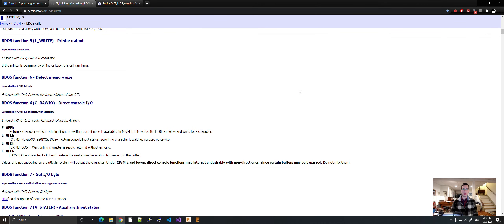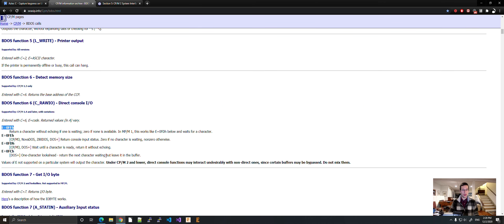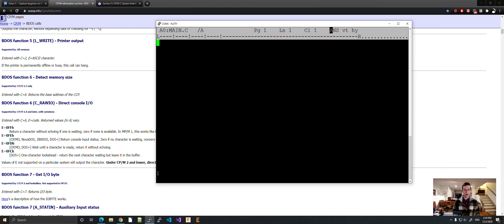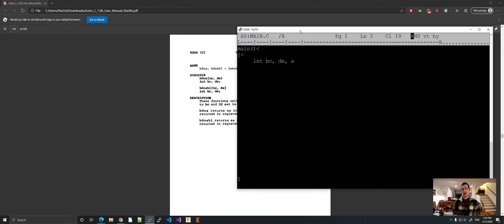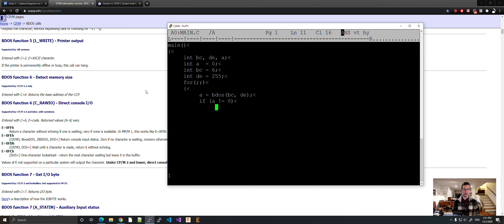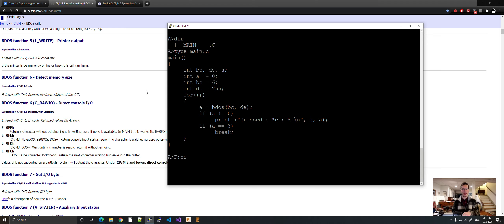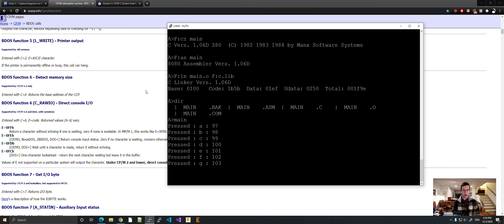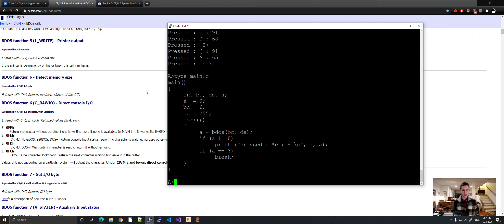Aztec C Compiler on CP/M - Keypresses (BDOS)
In this video, I show you how to do a pseudo-getch() function call on cp/m. This allows you to capture keyboard input over the stdin UART line. It is up to you to do things with the returned values. You are limited only by your imagination!